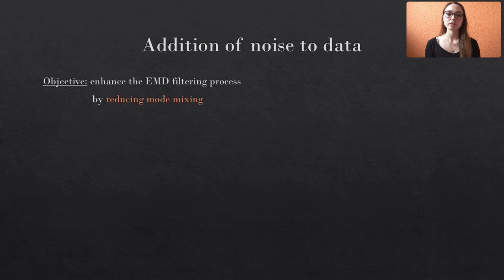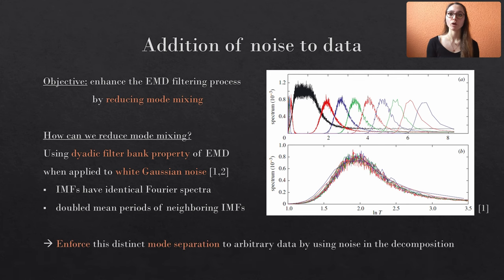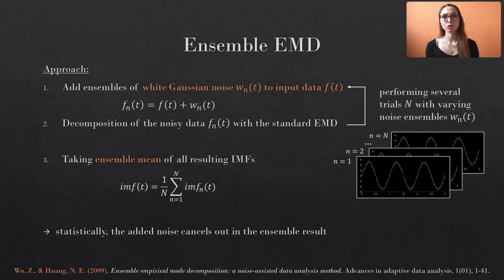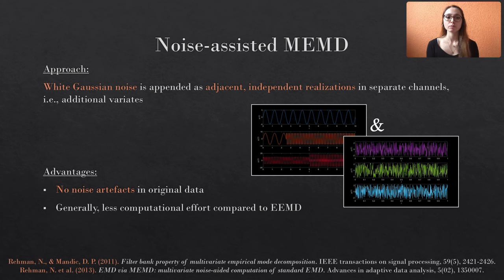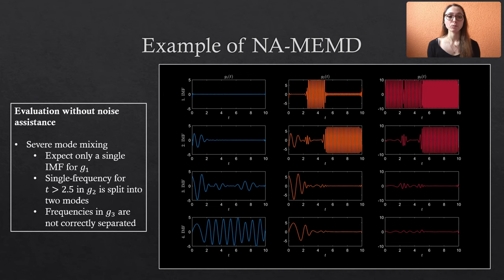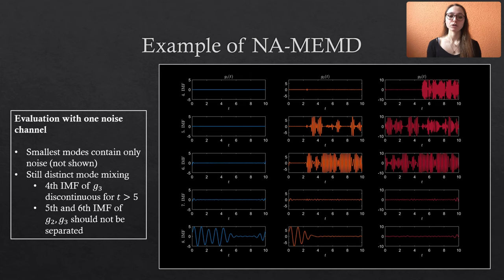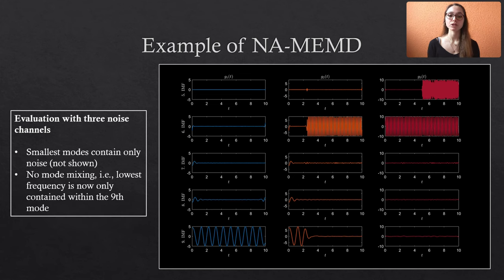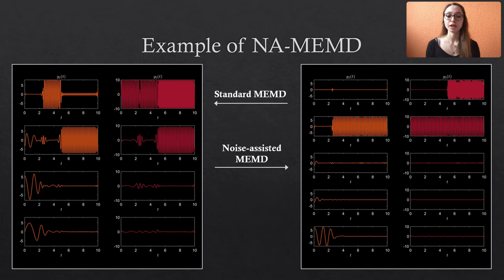Ensemble EMD | Noise-assisted Multivariate EMD | combining EMD with Gaussian noise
This video explains how Gaussian noise can be used in the EMD method to enhance the separation between modes, i.e., reduce mode mixing. There are basically two ways to incorporate noise: while the Ensemble EMD directly disturbs the input data by noise, the Noise-Assisted MEMD only appends the input data with additional variates of noise, which preserves the original data.

Personal webpage of Prof. Mandic, where you can get the matlab code of the MEMD:

References:
Flandrin, P., Rilling, G., & Goncalves, P. (2004). Empirical mode decomposition as a filter bank. IEEE signal processing letters, 11(2), 112-114. doi: 10.1109/LSP.2003.821662

Rehman, N., & Mandic, D. P. (2010). Multivariate empirical mode decomposition. Proceedings of the Royal Society A: Mathematical, Physical and Engineering Sciences, 466(2117), 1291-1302.

Rehman, N., & Mandic, D. P. (2011). Filter bank property of multivariate empirical mode decomposition. IEEE transactions on signal processing, 59(5), 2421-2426. doi: 10.1109/TSP.2011.2106779

Rehman, N. et al. (2013). EMD via MEMD: multivariate noise-aided computation of standard EMD. Advances in adaptive data analysis, 5(02), 1350007.

Wu, Z., & Huang, N. E. (2004). A study of the characteristics of white noise using the empirical mode decomposition method. Proceedings of the Royal Society of London. Series A: Mathematical, Physical and Engineering Sciences, 460(2046), 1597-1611.

Wu, Z., & Huang, N. E. (2009). Ensemble empirical mode decomposition: a noise-assisted data analysis method. Advances in adaptive data analysis, 1(01), 1-41.

Time schedule:

00:00 Introduction
00:25 Mode mixing phenomenon
02:57 Ensemble EMD
04:48 Noise-assisted MEMD
05:32 Example with NA-MEMD